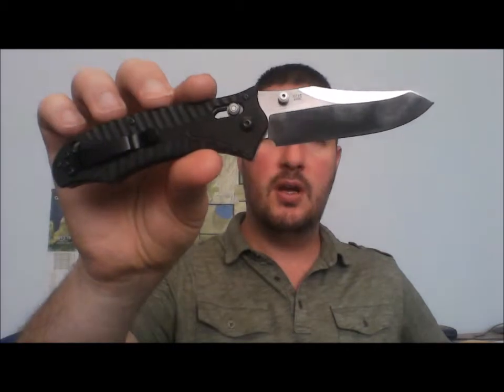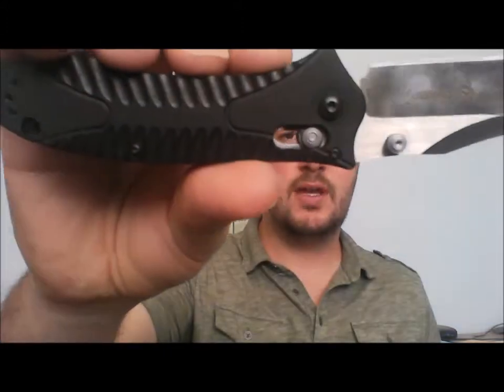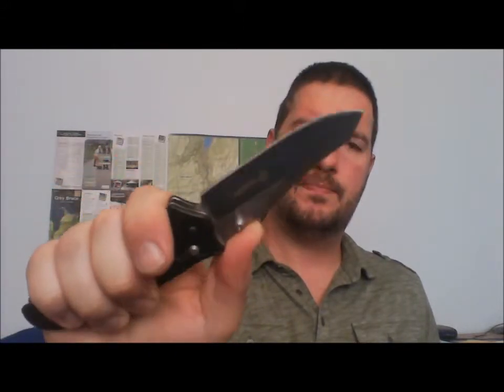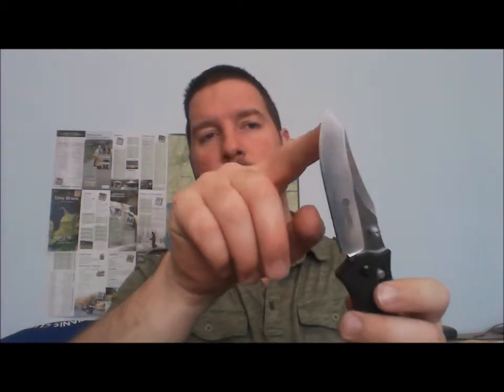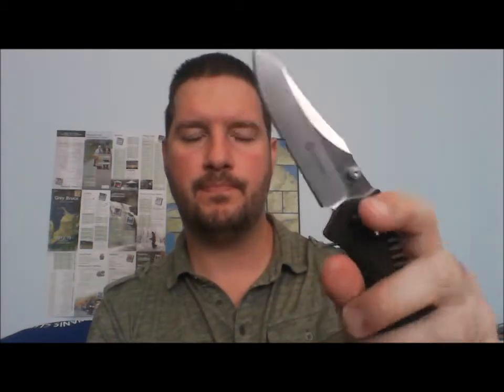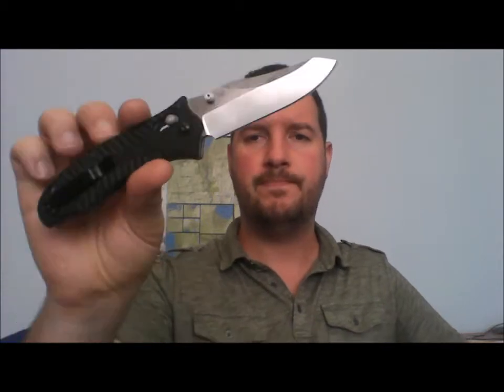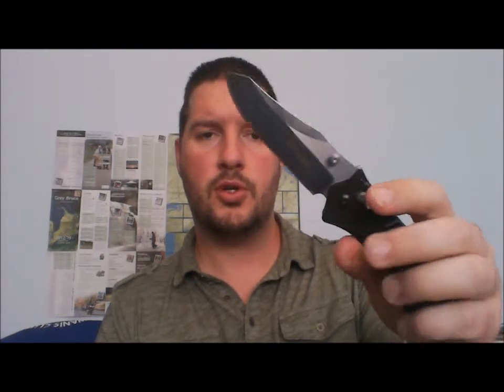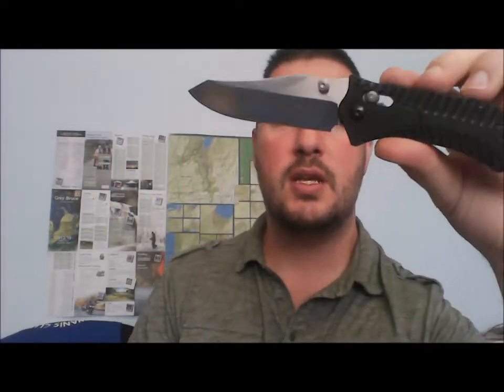Ganzo 710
Very nice value every day carry knife good fit and finish with decent materials. Good performer for a very reasonable price if your willing to wait on the shipping from China